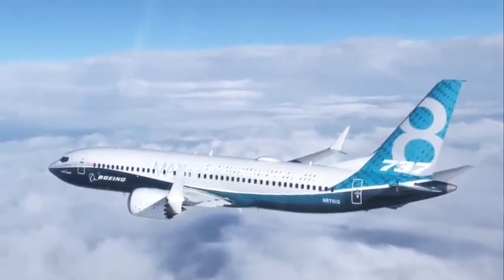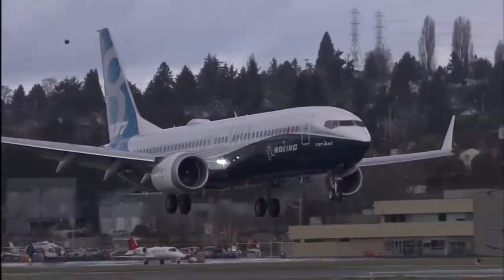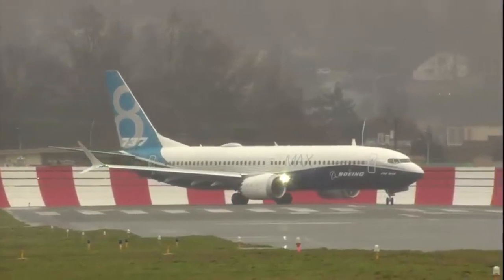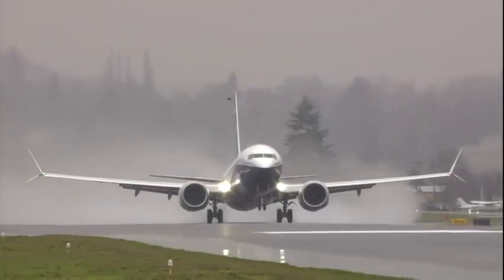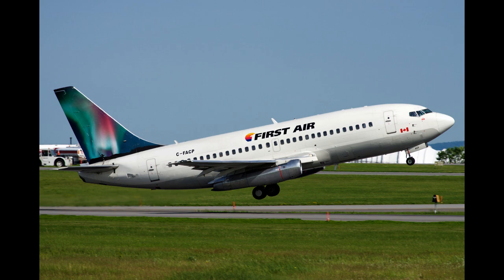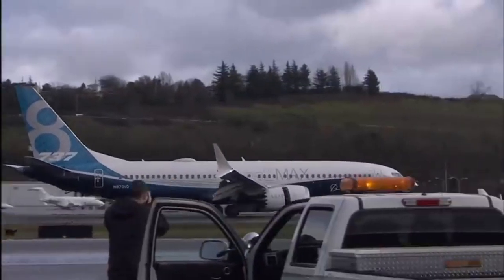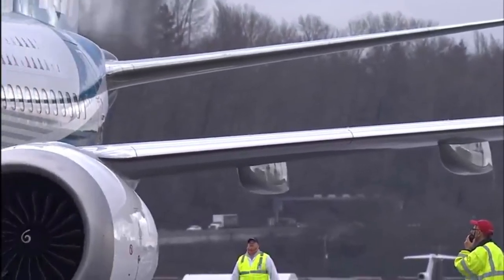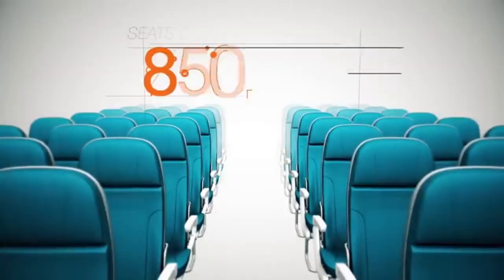The Evolution and Challenges of Boeing 737 | Your Ultimate Short Guide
The Boeing 737 is a narrow-body aircraft produced by Boeing at its Renton Factory in Washington. Developed to supplement the Boeing 727 on short and thin routes, the twinjet retains the 707 fuselage width and six abreast seating but with two underwing turbofans instead of four.